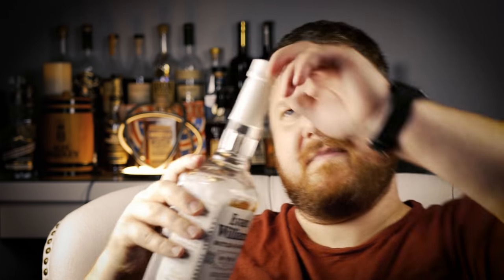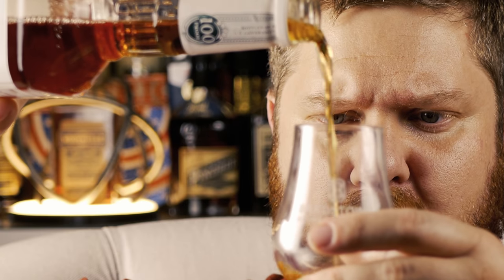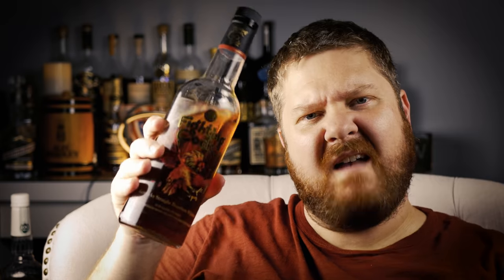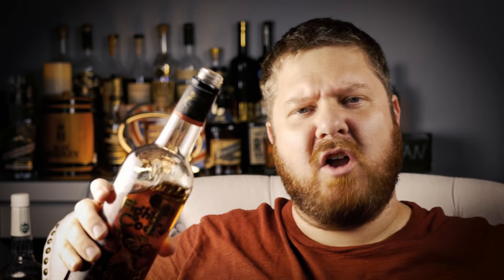Budget Bourbon Skirmish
In this budget bourbon skirmish we have Evan Williams Bottled in Bond vs Fighting Cock vs Old Tub! Who comes out on top??

⬇️MERCH⬇️

TEE SHIRTS!